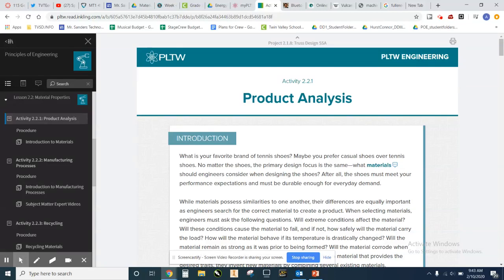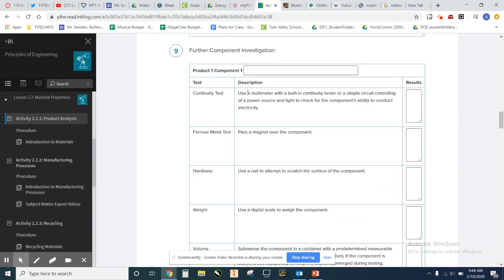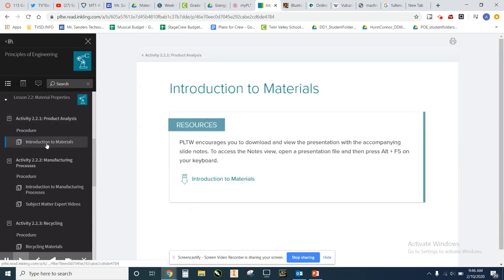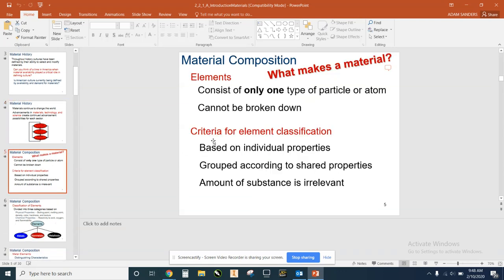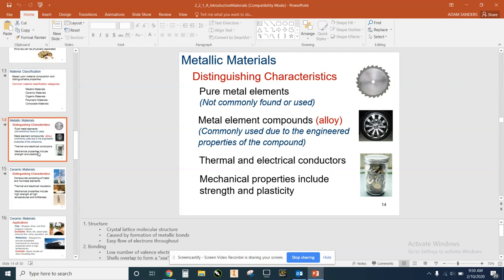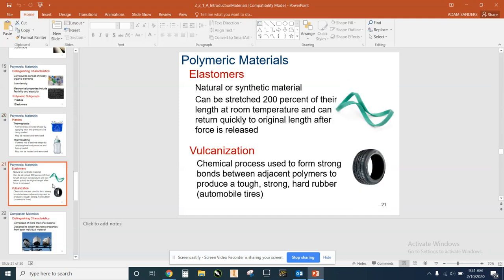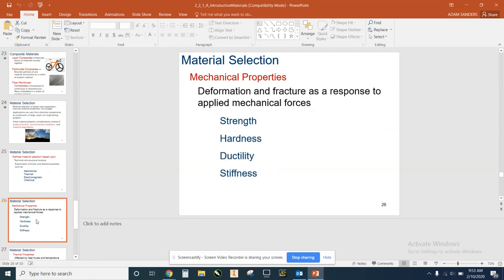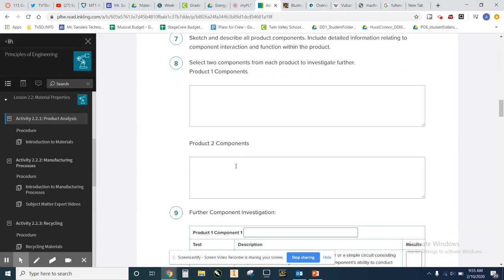Product Analysis 221